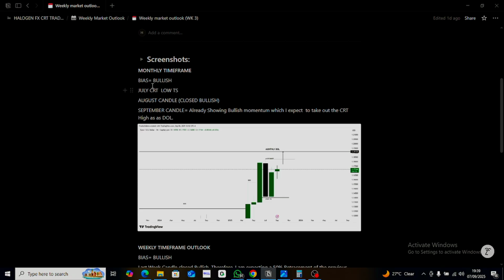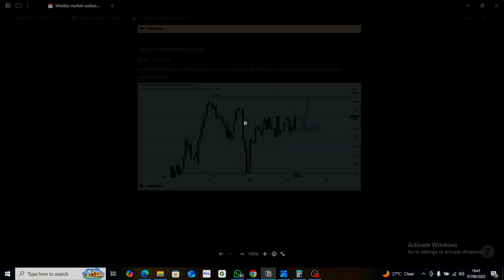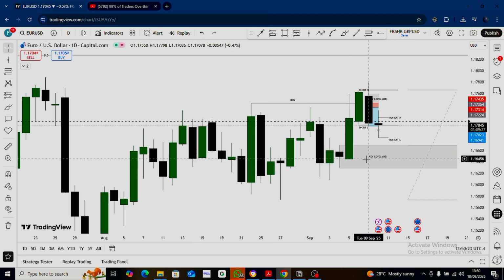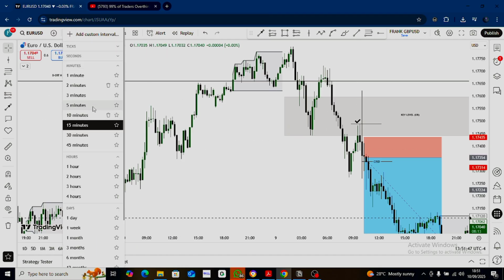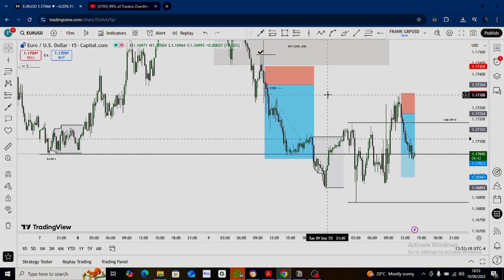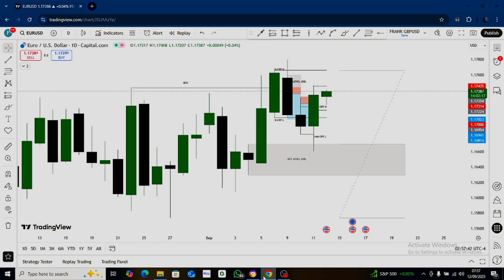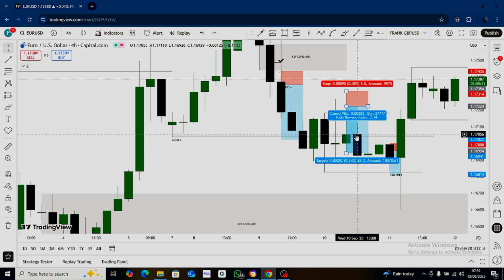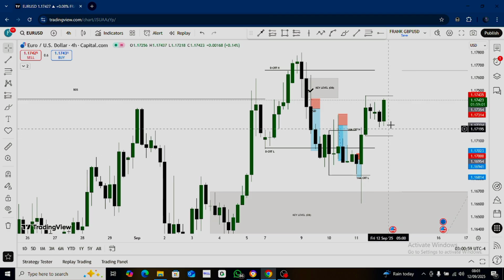Growing A $5k Account To $200k In Funding. | FINALLY GOT FUNDED!! EP 3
This  video is all about documentary of my Journey to passing a $5,000 Propfirm Account also to become a profitable trader. If this video inspires you, please share to others let help each other to get to the top 🔝.
I am a Forex Trader Living in Nigeria, that works in a company to support my Trading journey and financial Level. I am documenting my Forex Trading journey to inspire other upcoming Trader's...

Topic's: Forex Trading, Day Trading, Nigerian Forex Trader lifestyle, EURUSD CRT MODEL, life of a working Forex Trader.

Also, make sure to like this video, If you enjoyed watching it. Turn on the post notification 🔔, to get notified when I post new contents.

No Information or content on this channel is a financial advice, trading the financial market is risky. I will not be responsible for any financial decisions you make..